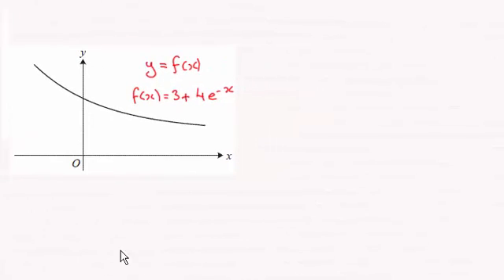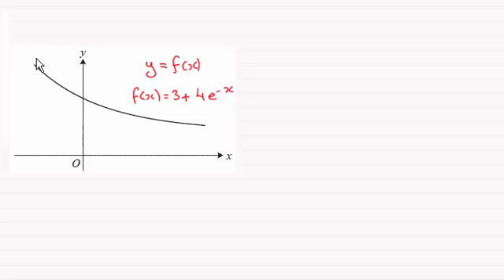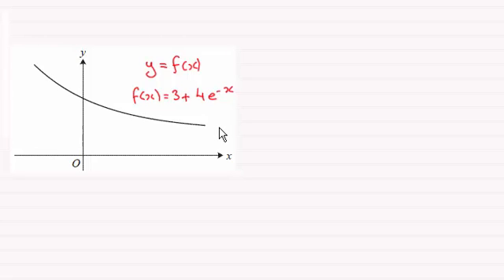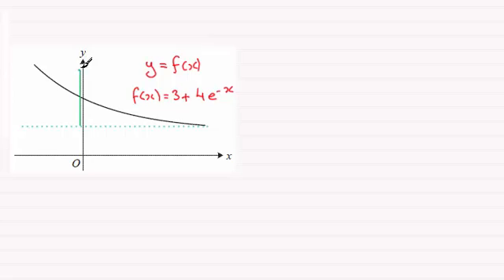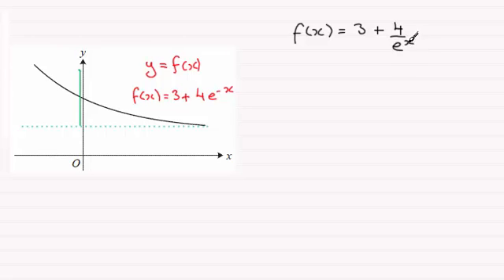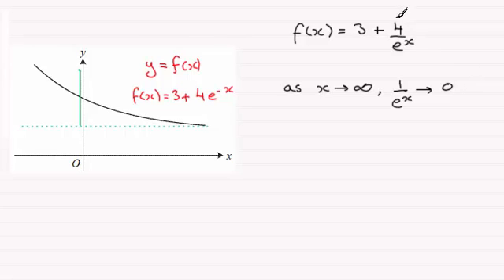Range of a function (example) : ExamSolutions Maths Revision - OCR C3 June 2013 Q7(i)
for the index, playlists and more maths videos on range and domain and other maths topics.